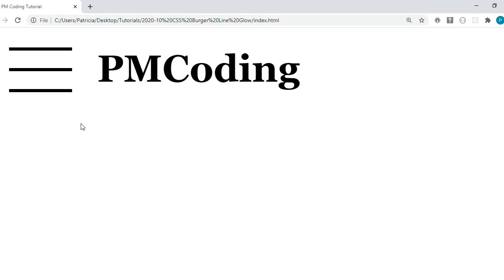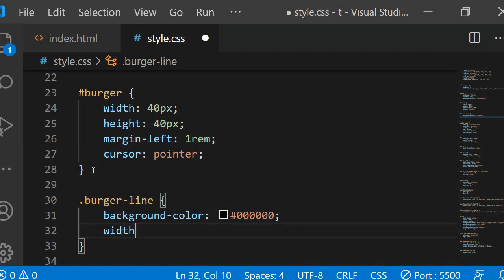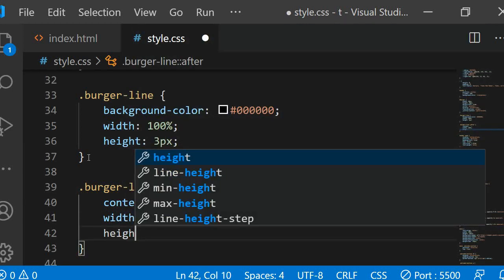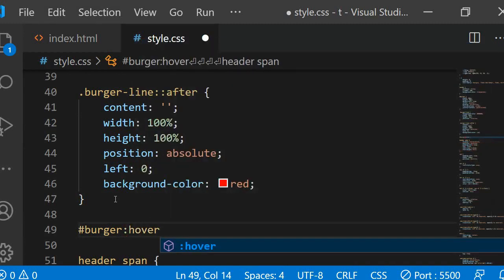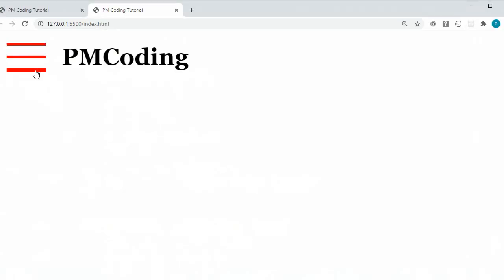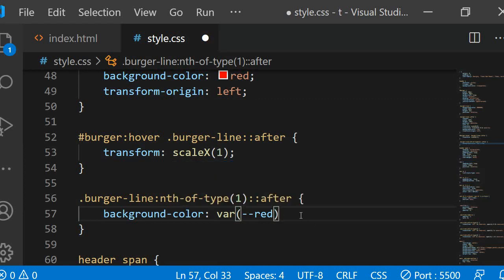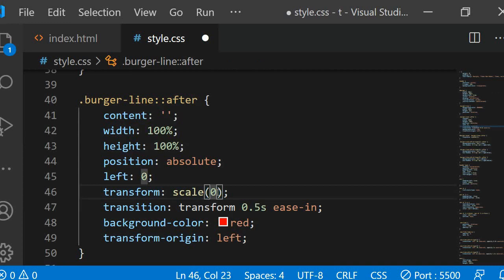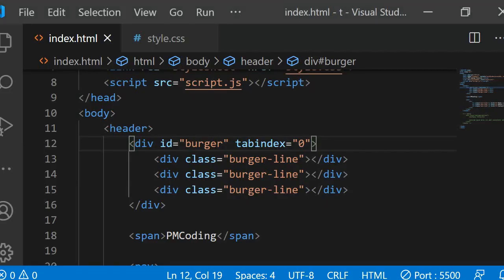CSS Tutorial: Colour Changing Burger Navigation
Hi! My name is Patricia and welcome to PMCoding Tutorials.

In this tutorial, I am showing you how to implement a colour changing burger navigation using HTML and CSS.